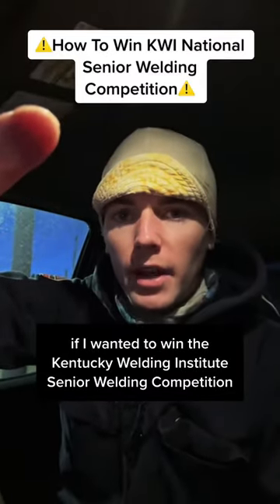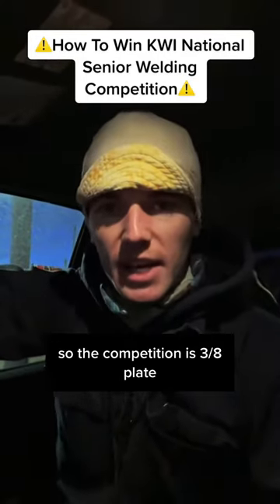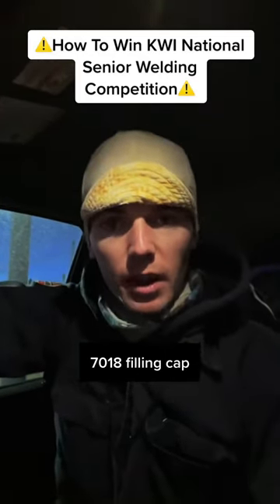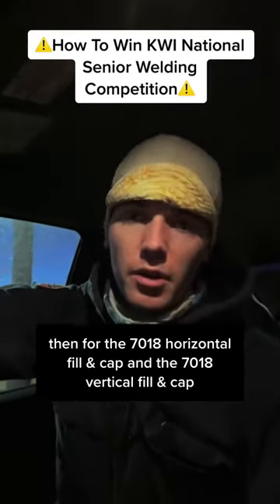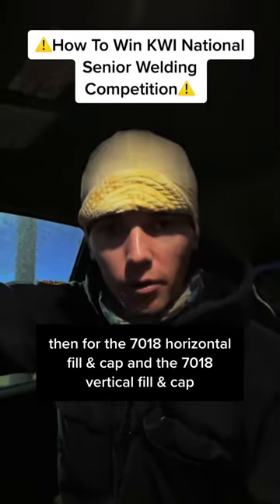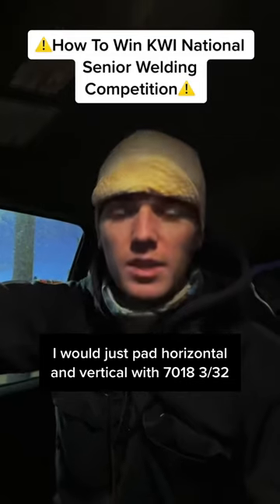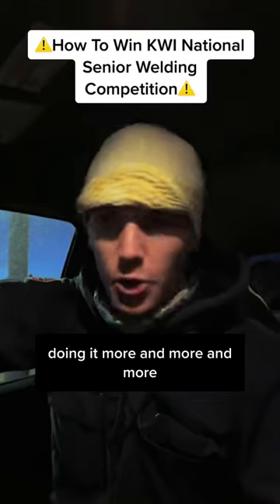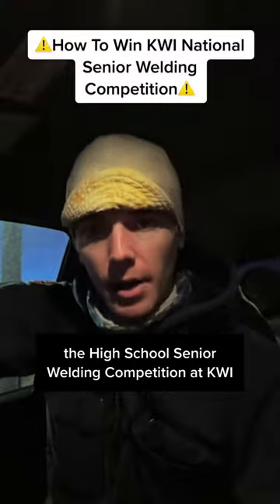How To Win Our National Senior Welding Competition!